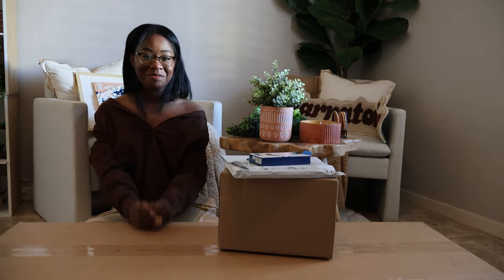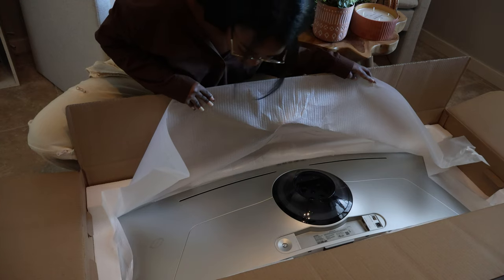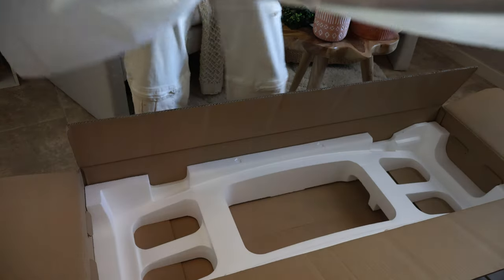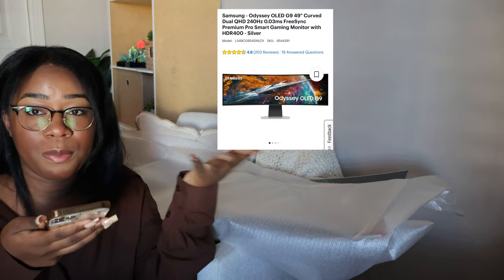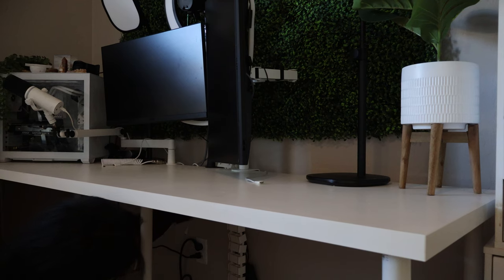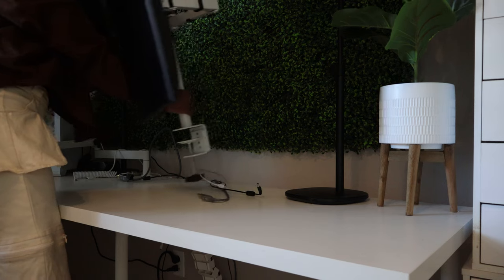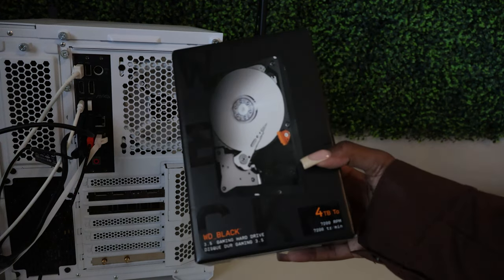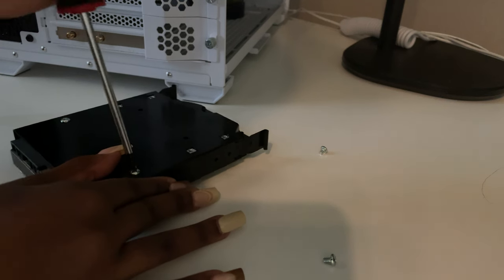Cozy Gaming Setup Makeover | ft. Samsung Odyssey OLED G9 & WD BLACK HDD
Hi hi EndorFriends! Welcome back to another cozy gaming vlog where I got a mini makeover! Best Buy sent over some products to upgrade my setup so check out me unboxing and setting up a new ultrawide monitor (Samsun Odyssey OLED G9) and a new hard drive (WD BLACK 4TB)! I hope ya'll enjoy my gaming/streaming room upgrades!

🔗 Products mentioned:
♡ Samsung Odyssey OLED G9
♡ WD BLACK 4TB HDD

Check out the product links above if you're interested in any of the items I included in my video. This helps me out a lot to fund my future videos and creations.